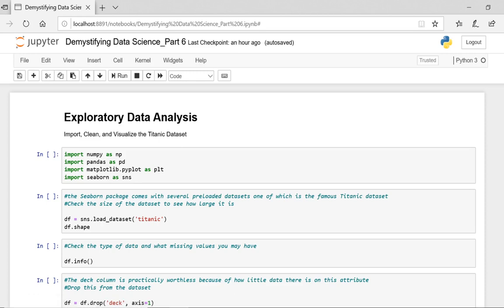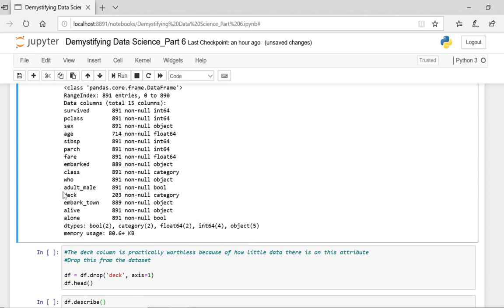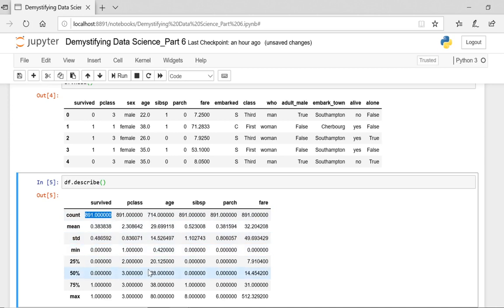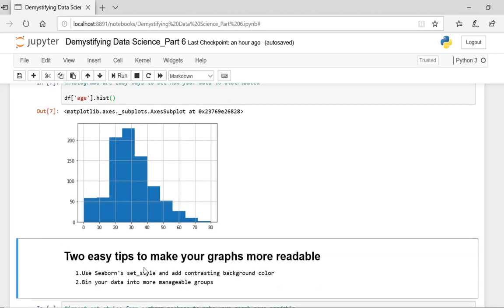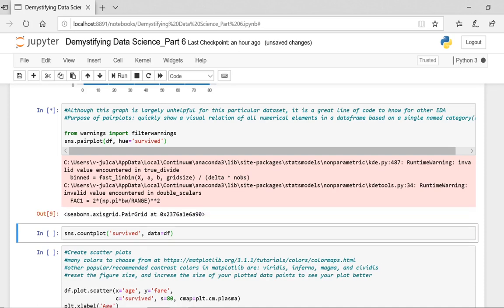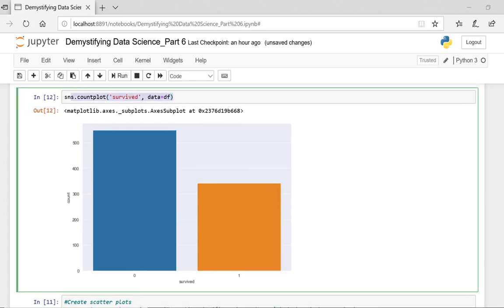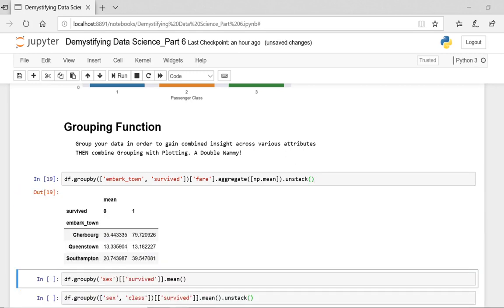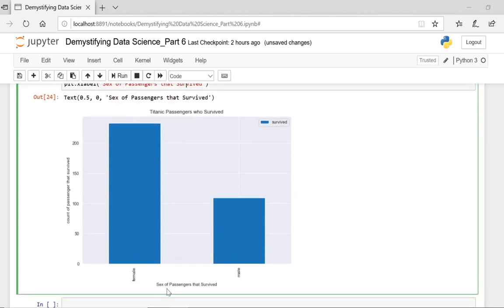Python: Exploratory Data Analysis (Part 6)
Learn Python code to clean and visualize your data with the use of Pandas, Matplotlib, and Seaborn packages. Learn to write expert level code in order to perform your Exploratiory Data Analysis.